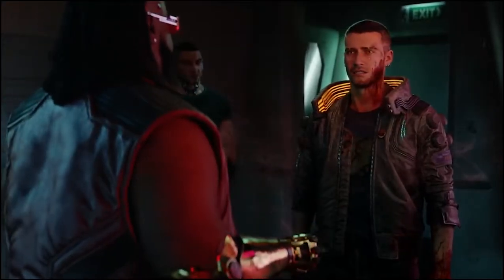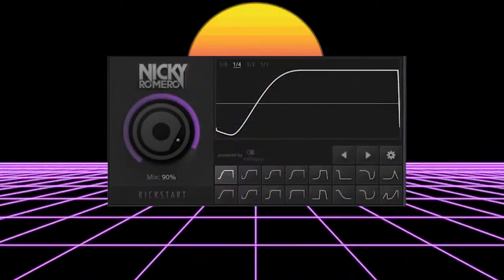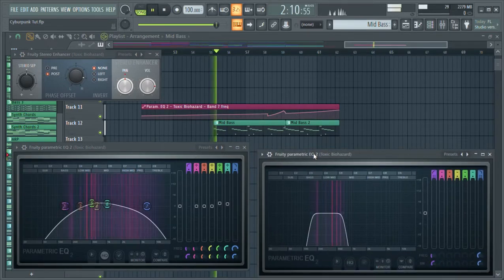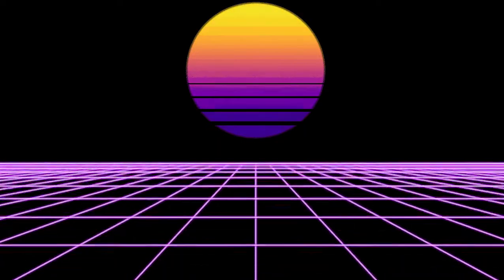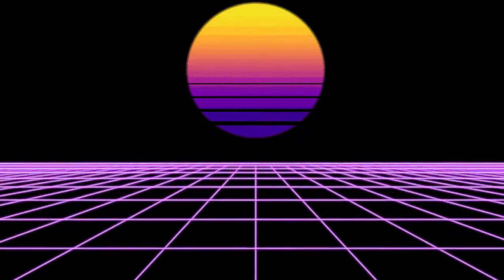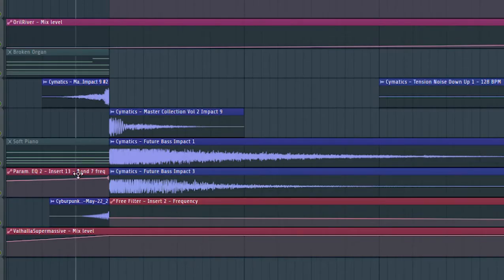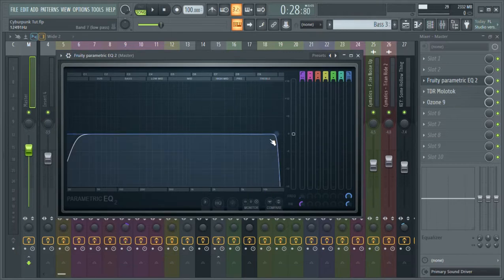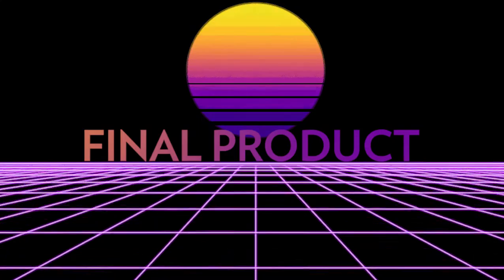Let's Make "CYBERPUNK" | FL STUDIO (Tutorial)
► Let's Make CYBERPUNK.
▢ **So, here the cyberpunk tutorial and this one is inspired from @PraxiPlays. I tried everything he says "don't judge me🙂".**
► Time Stamp :
▢ 5:24 | Final Mix
► Games I Played :-
▢ CYBERPUNK :

▢ LIKE 👍 MY VIDEOS FOR ALGORITHM